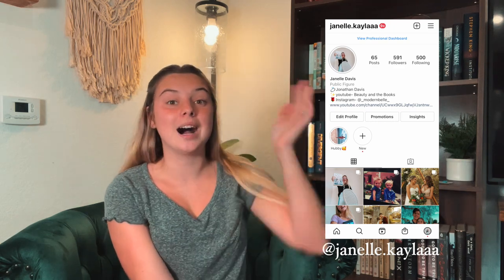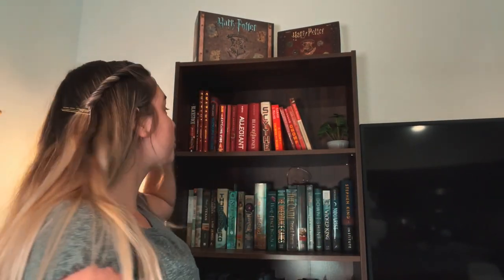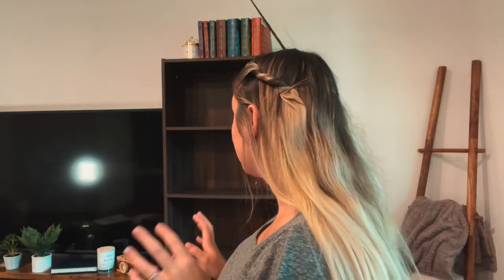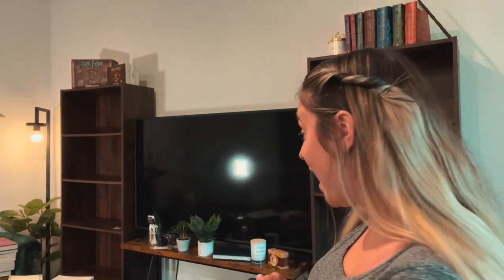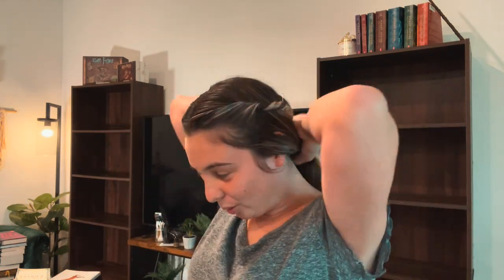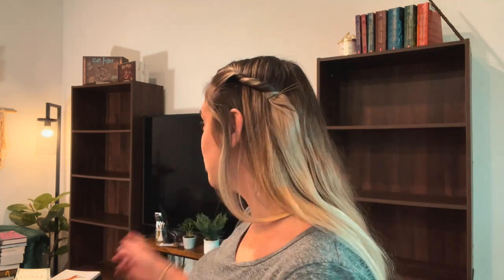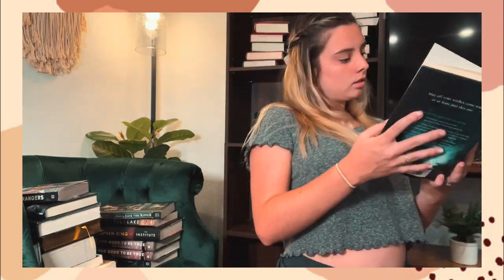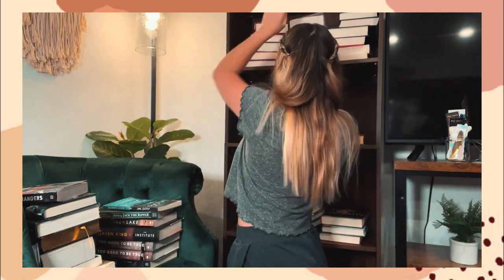Re-organizing my bookshelves 📖🪴 // my ocd is happy🤍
Hello Beauties! I hope you’re all doing well! I had so much fun filming myself re-organize my bookshelves!! My ocd was happy after all of this!! It’s super chaotic but lots of fun! I hope you enjoy! It’s worth it!!💛

✨Film Equipment (for this video):
🎥 iPhone 12